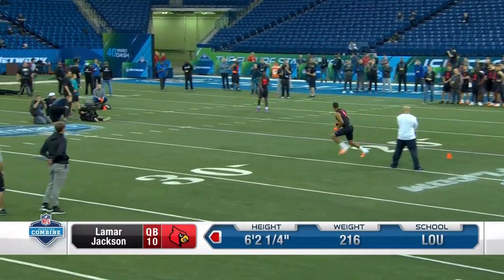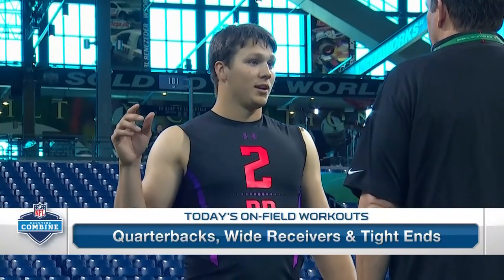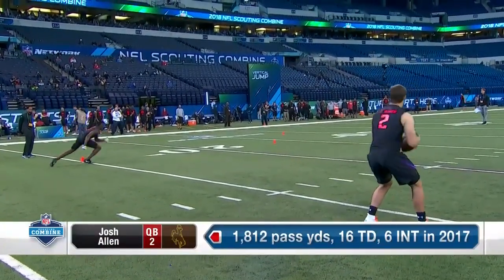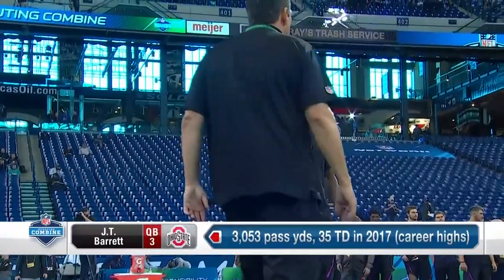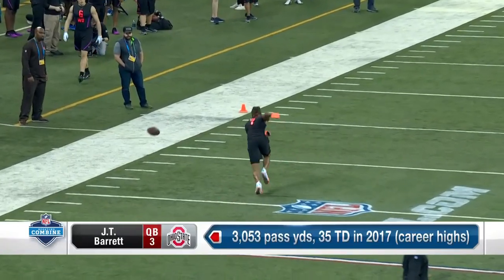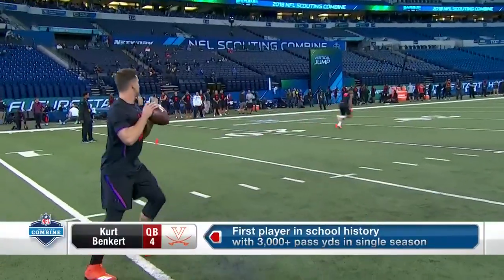David Carr on Josh Allen: "It seems so effortless for him" | Mar 3, 2018